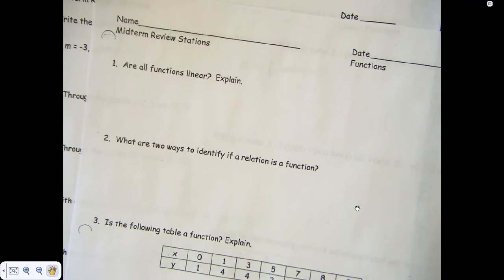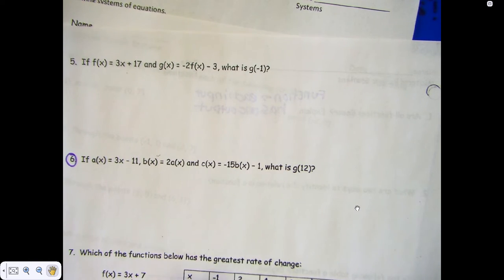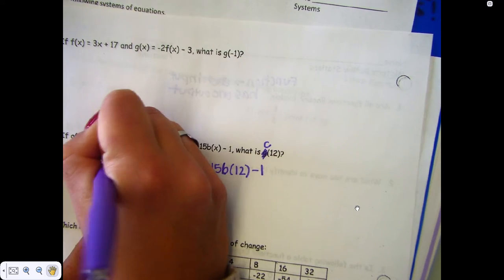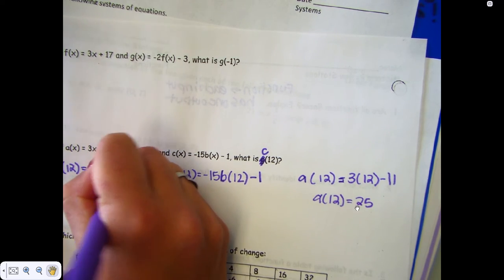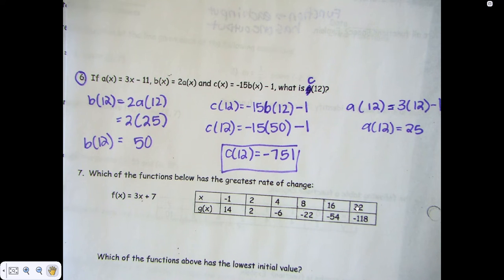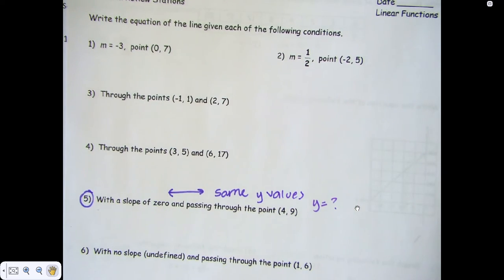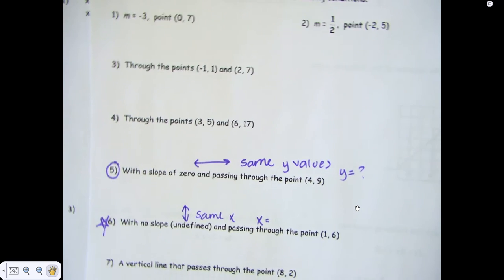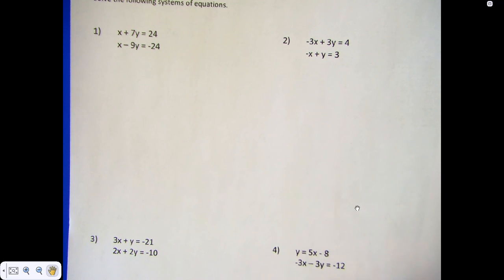Algebra Midterm Review Day 3